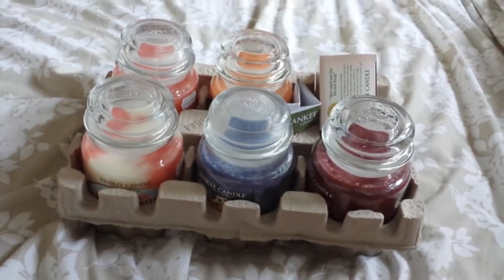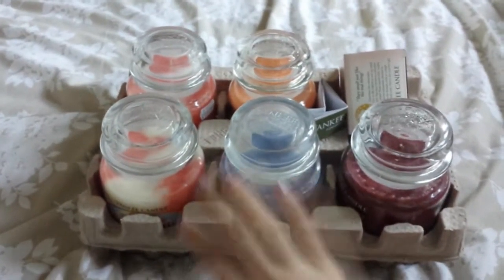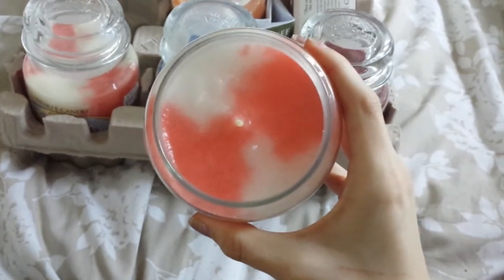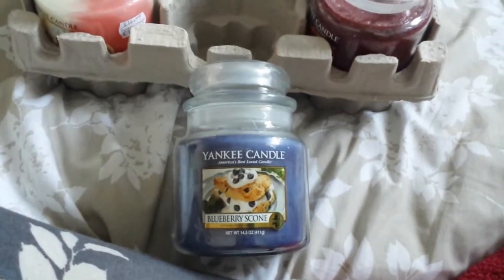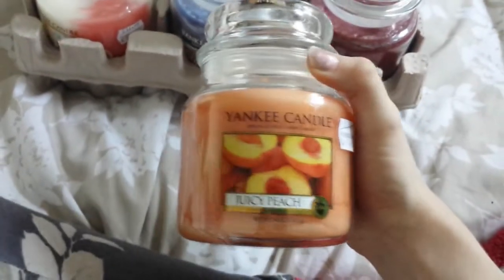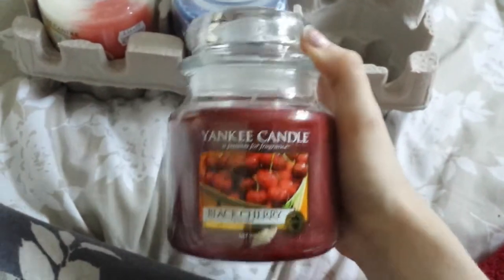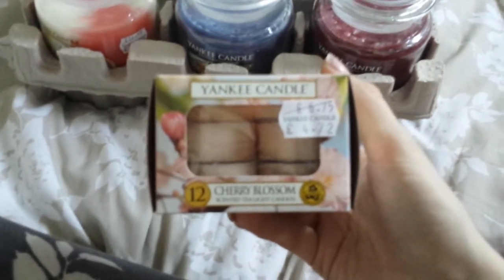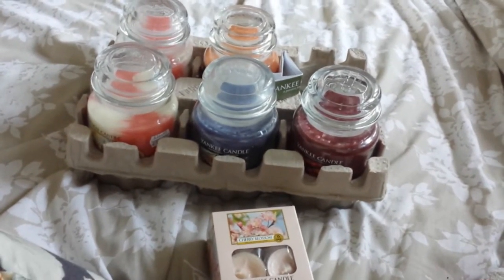My Yankee Candle Collection - Part 2 - Vlog